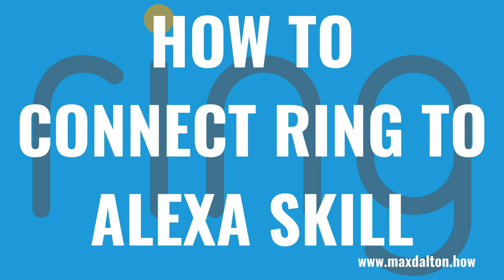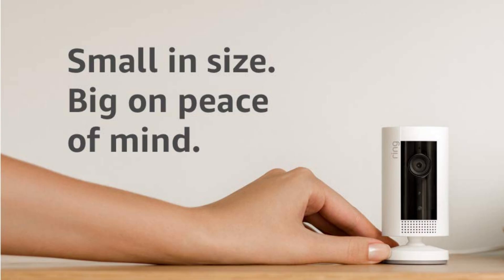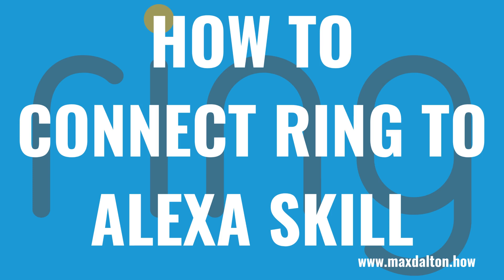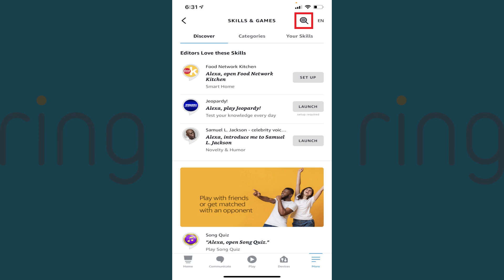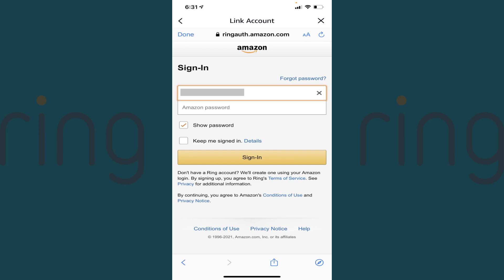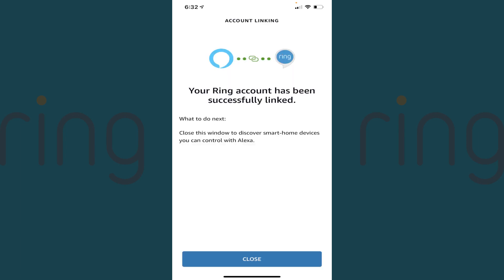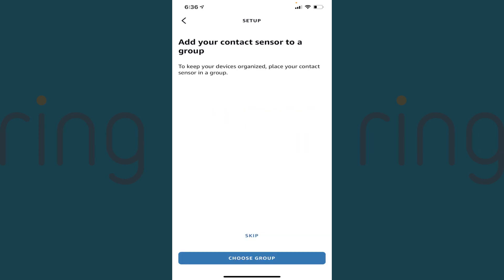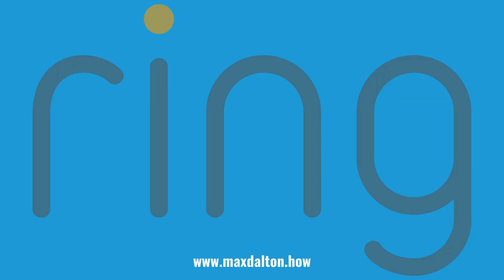How to Connect Ring to Alexa Skill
In this video I'll show you how to connect your Ring account to Amazon Alexa using the Alexa skill.

Need to update your video streaming devices? Check out the latest from Roku!

Timestamps:
Introduction: 0:00
Steps to Connect Ring to Alexa Skill: 1:05
Conclusion: 3:21

Video Transcript:
Setting up the Ring skill in the Alexa app opens up a lot of options for controlling and accessing your Ring devices. For example, you can see your cameras directly in the Alexa app, hear when someone rings your Ring doorbell, talk to people through your Echo devices, control your Ring smart lights and more. Connecting your Ring account to Alexa by installing an Alexa skill only takes a few minutes.

Now let's walk through the steps to connect your Ring account to Alexa using the Alexa skill.

Step 1. Launch the Alexa app on your iPhone, iPad or Android device, and then tap the "More" icon to open a menu.

Step 2. Tap "Skills and Games" in this menu. The Skills and Games screen is displayed.

Step 3. Tap the "Search" icon at the top of the screen, and then type "Ring" into the search bar and tap "Search." You'll see a list of results on the lower part of the screen.

Step 4. Tap "Ring" in the list of results. The Ring information screen is shown.

Step 5. Tap "Enable to Use." The Link Account screen is displayed.

Step 6. In this example I'll tap "Enable Skill and Link Accounts." Alternatively, you can choose to just enable the skill. A screen prompting you to sign in to your Amazon account is shown.

Step 7. Enter the username and password associated with your Amazon account, and then tap "Sign In." You'll be taken to a Ring login screen.

Step 8. Enter your Ring username and password, and then tap "Sign In." The Ring Authorize Application screen is displayed.

Step 9. Tap "Authorize" on this screen. A message letting you know that your Ring account has been successfully linked to your Amazon account is shown. Tap "Close." A screen prompting you to discover devices is displayed.

Step 10. Tap "Discover Devices." A message that Alexa is looking for devices to connect to appears. After all devices are found, a message is shown letting you know how many devices were found.

Step 11. Tap "Set Up Device" if you want to move forward with setting up any discovered devices. You'll be given the choice to add your device to a group if you want to. In this example, I'll tap "Skip." You'll see a message letting you know that your device is set up and ready to use.

Step 12. Tap "Done" and then repeat the setup process for any other devices. When you're done you'll land on your Alexa home screen, where you'll be able to access your Ring devices through the Devices section in the Alexa app.